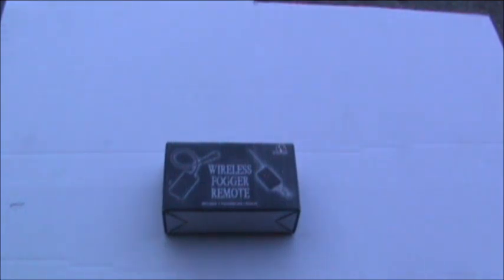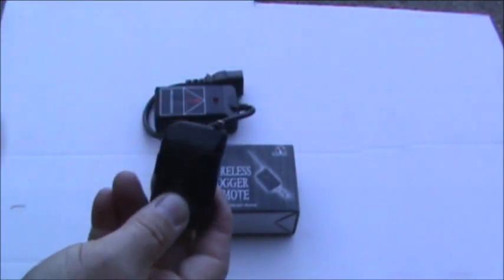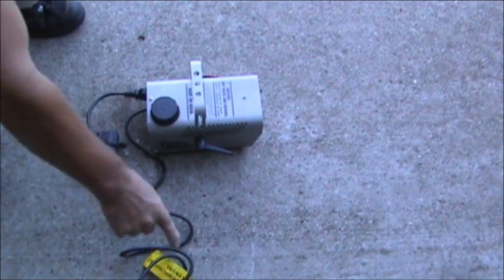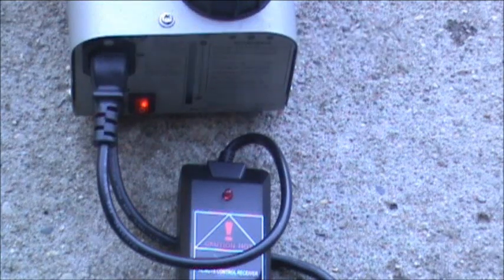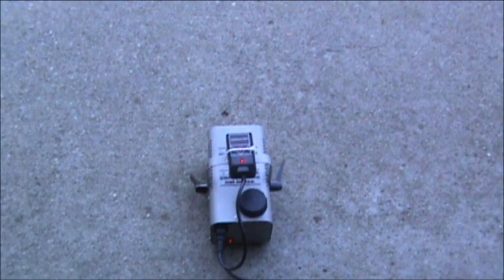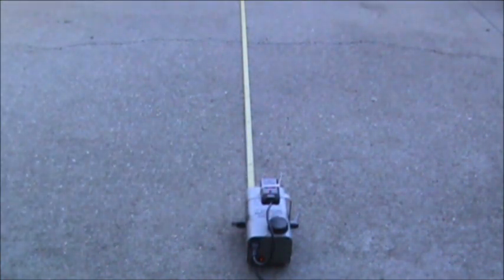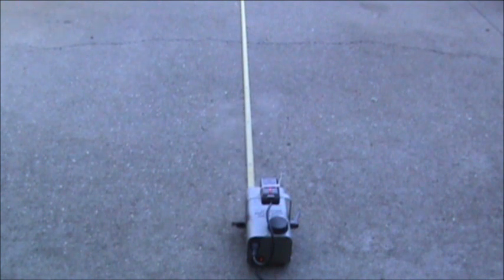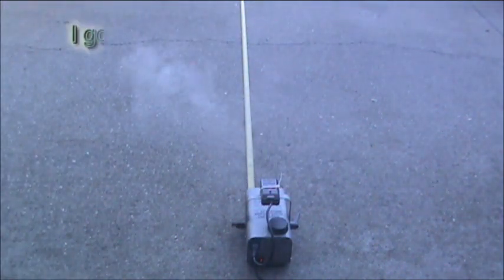Fogger Wireless Remote